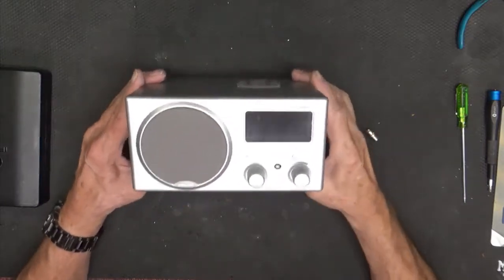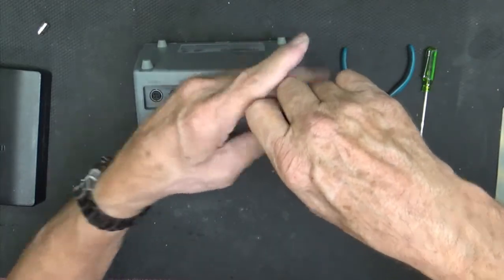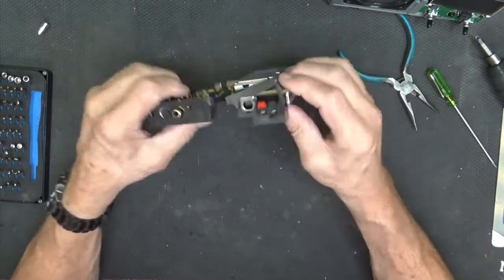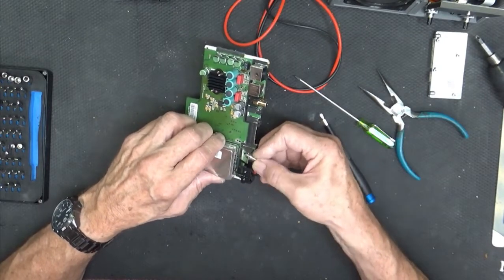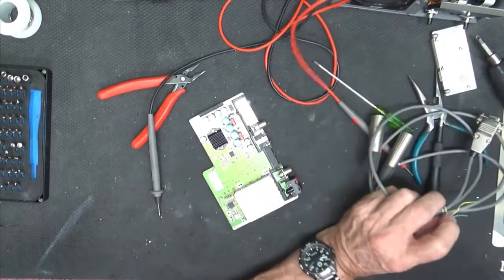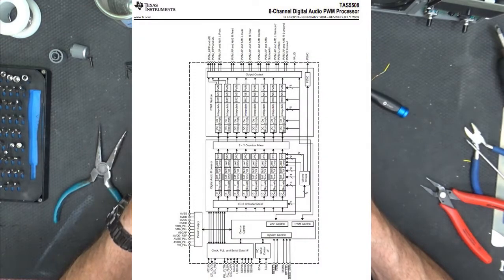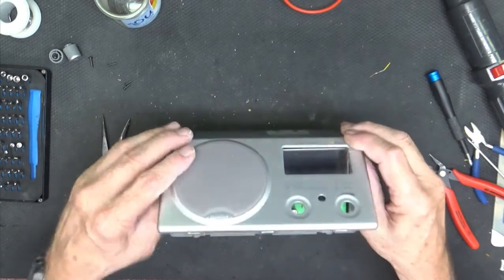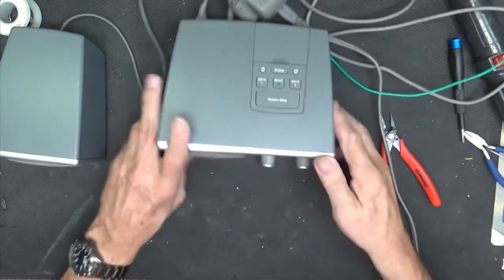Repairing a broken F-Connector on a Boston Acoustic HD Radio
Don't know how this happened but the FM F connector got ripped out of the back of a Boston Acoustic HD radio. I take a look at it and fix the problem along with a little discovery as to what is inside.